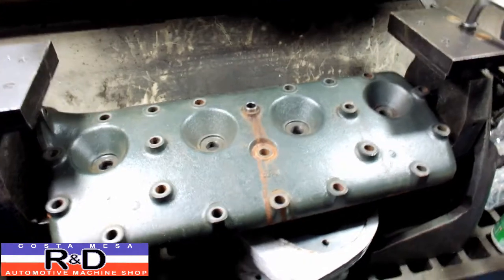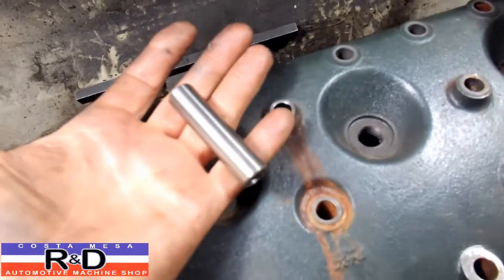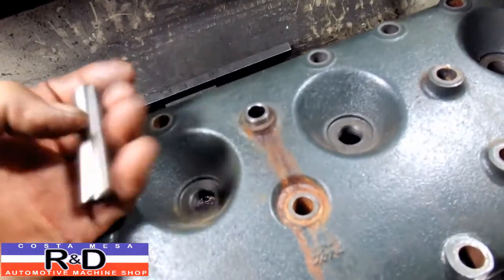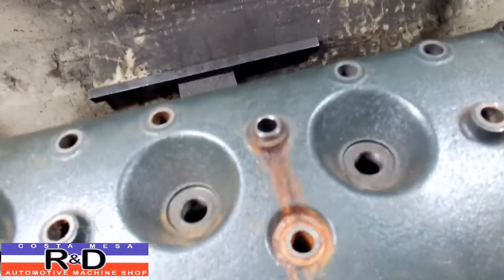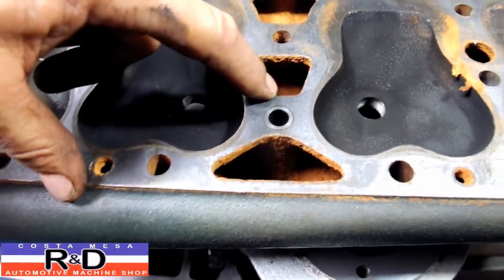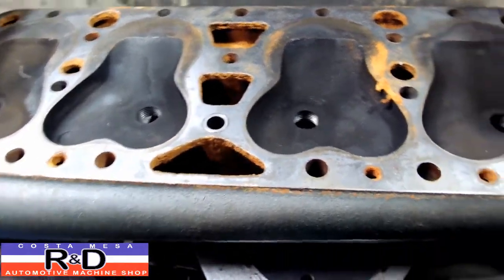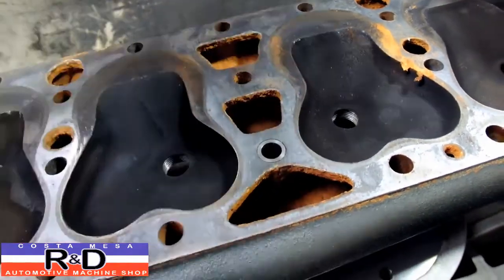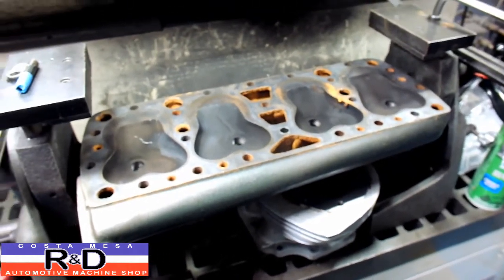Flathead Ford Cylinder Head Crack Repair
Well, here's another flathead for fix. Customer came in with this head and it had an ugly brown streak running from the center head bolt, the head was cracked. This video will show you how to save head and do an easy repair to repair the crack.